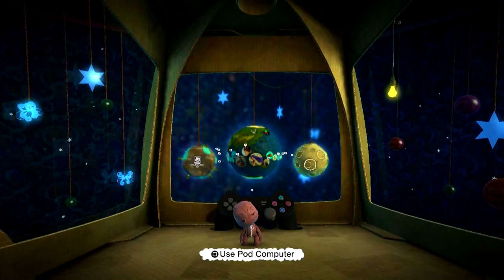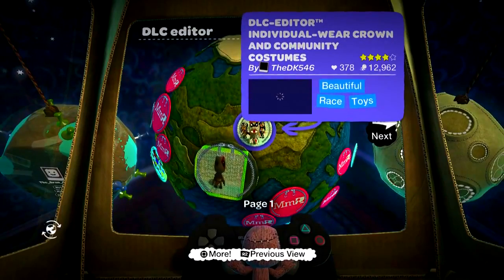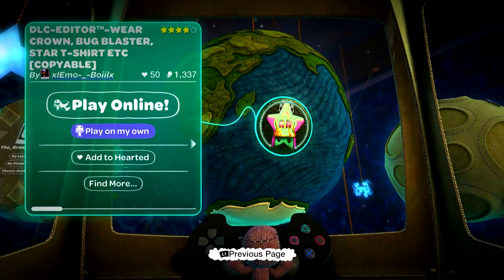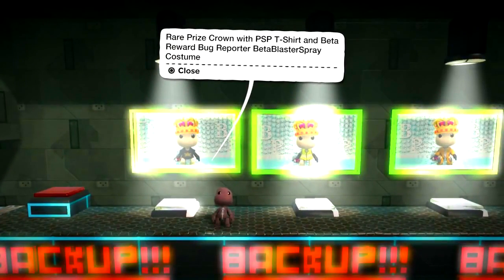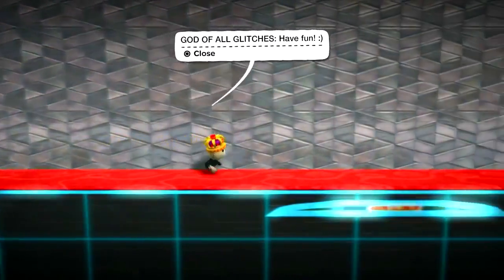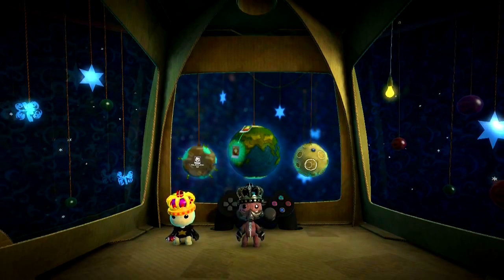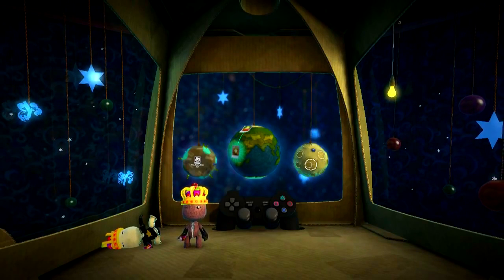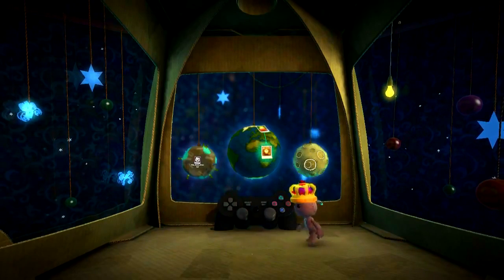How To Use DLC Editor On LBP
Just a bit of info for how you could achieve these.

This glitch has corrupted loads of my DLC!

How to wear unreleased DLC (Like Bumblebee, Movie Director) and Rare DLC (Crown, Slurpee)!!

Sorry for bad quality and background noises I'll try and make it better.